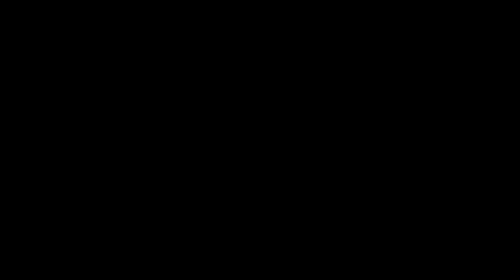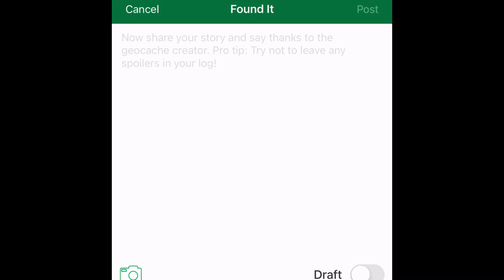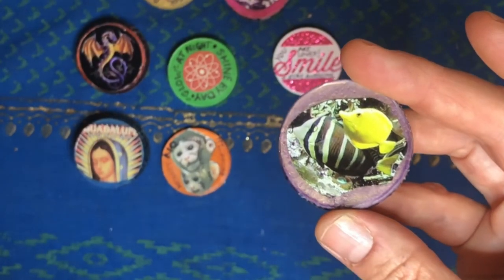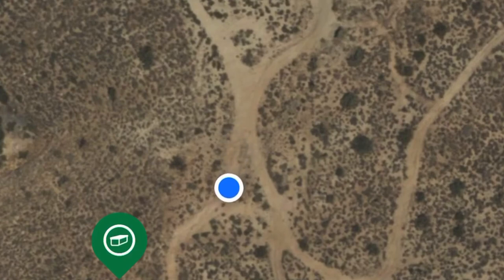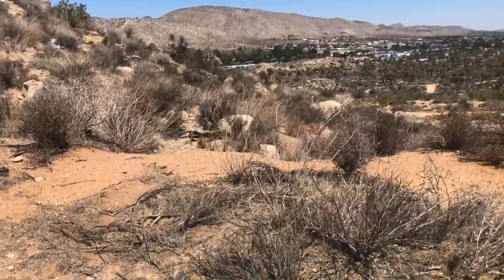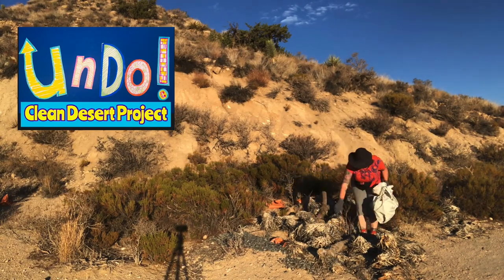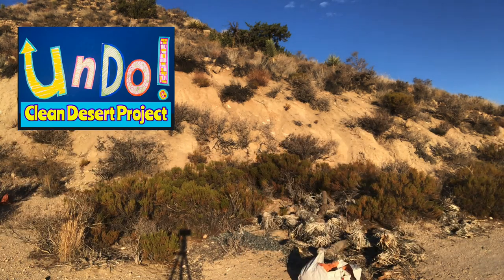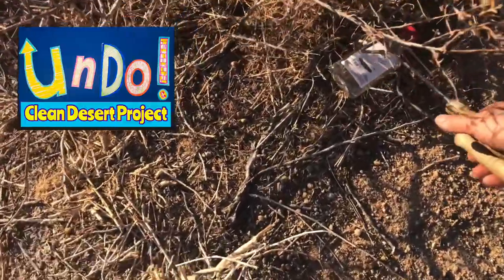Geocaching and UnDo! Trashing Treasure hunt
Are you up for a desert treasure hunt? In this video, come along as we go geocaching in two locations ,
If you've never heard of geocaching, you're in for a treat. I'll show you the basics of how to get started, and then you can go on treasure hunts in your area, because there are literally millions of geocaches hidden all over the world.
We started geocaching last year, and found that it is a fun and "pandemic safe" outdoor activity, that's kid and adult friendly. It's helped us to discover new pockets of our local desert. I'm often surprised and fascinated by what I discover.
While questing for caches there's almost always trash I find. It feels good to clean up a bit and make an immediate difference. Occasionally, I find some pretty old  trash over 50 years old, becomes interesting archaeology and I leave it there.
The second geocache location is a sunset hunt with a beautiful " blue moon" to light our way. FYI- the footage is a little dark...
I hope this sparks your curiosity for some fun outdoor adventure.
TFTC means "thanks for the cache"

 I make art FULL TIME
I love posting these videos to share inspiration about the things I find interesting, and to make a positive contribution  in life.

 From $1/$5/$10/ or $15 tiers you'll get some pretty cool welcome gifts for joining. Discounts on art, early access to videos and new, " ask the artist" exclusive video calls.